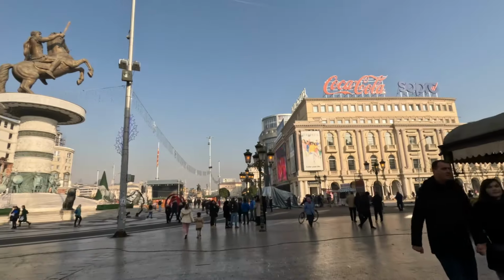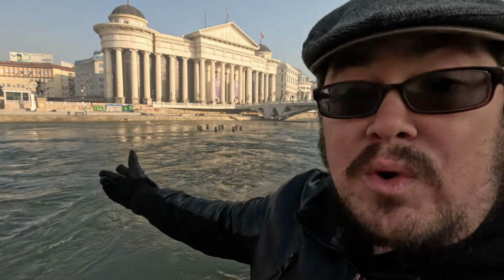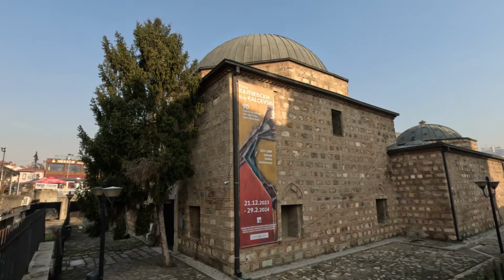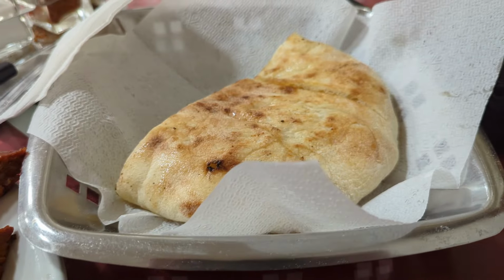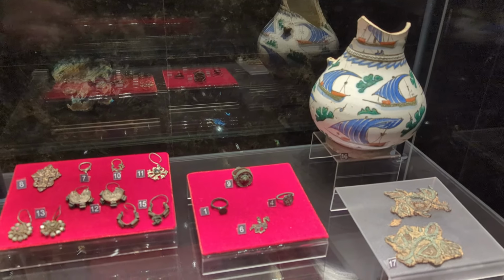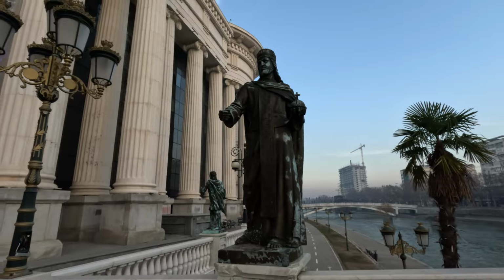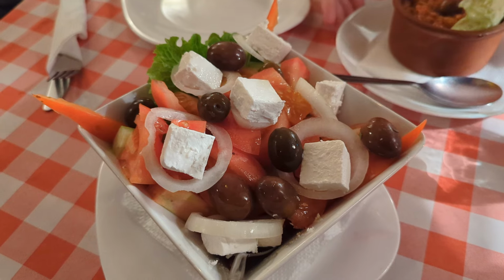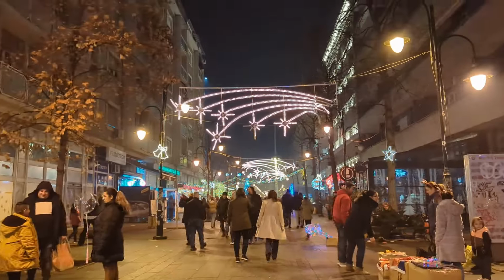The HIDDEN GEMS of SKOPJE - A Balkan Food Tour!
Embark on a delicious Balkan food tour in Skopje! Explore the local cuisine and hidden gems of this vibrant city in the heart of the Balkans.

Time for a culinary trip across Skopje the capital of the Republic of North Macedonia! Come along for a Balkan Food Tour and some amazing Balkan Food across the city. While we eat we will also explore the old bazaar and the ancient fortress that dots the hill. To finish off we will have an authentic Balkan Dinner at a local hidden gem. So come and enjoy Skopje!!!

Chapters:
0:00 - Intro
2:22 - The Ancient Bridge
4:00 - Old Bazaar of Skopje
5:30 - Breakfast
7:50 - Cevapi Lunch
8:30 - Skopje Fortress
10:38 - National Museum of Archaeology
13:49 - A Balkan Dinner